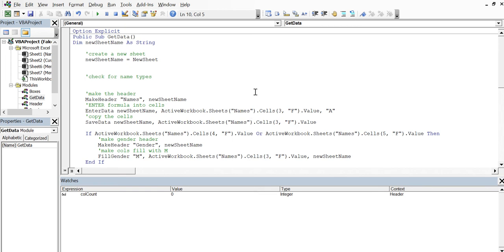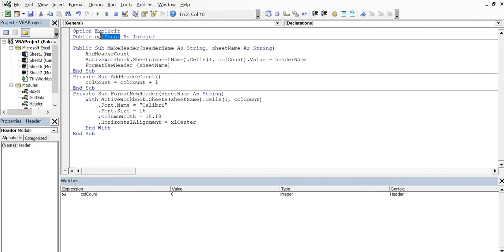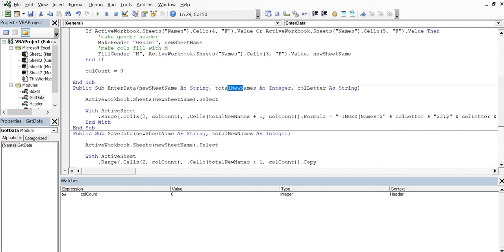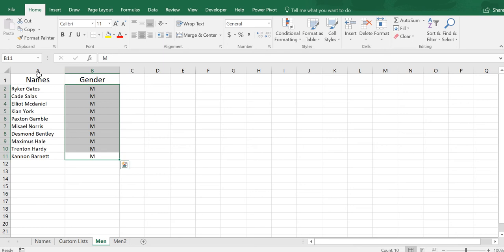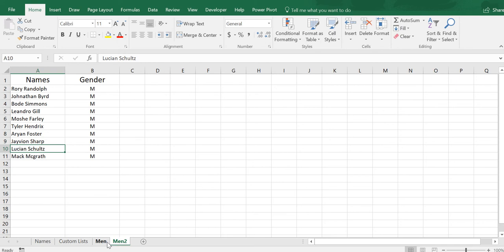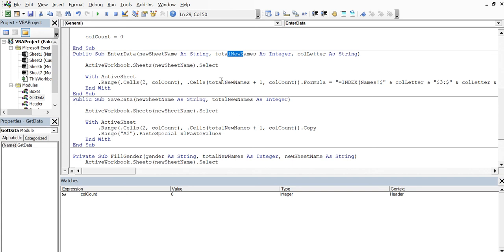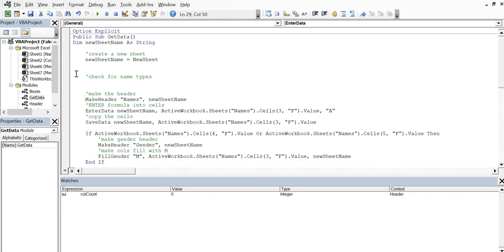How to refactor an Excel VBA project .. an update to the Fake Data sheet series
I talk about changing the some of the variables on the project and the current scope of the project.

▸ Twitter.com/taqitech_usa
▸ Facebook.com/TaqiTech.usa

ABOUT ME & THiS ChanNel:
Episode Description [